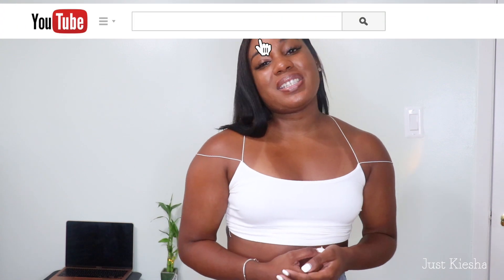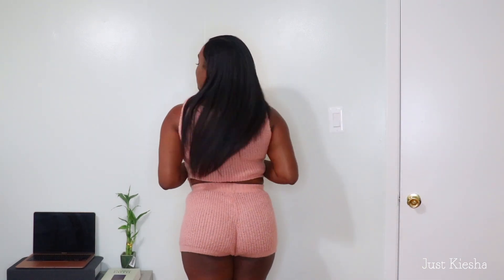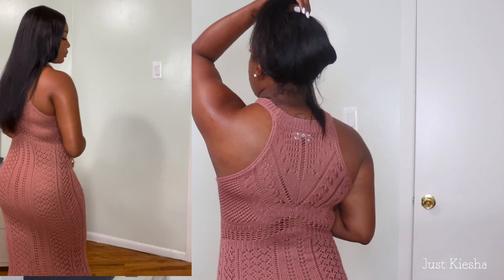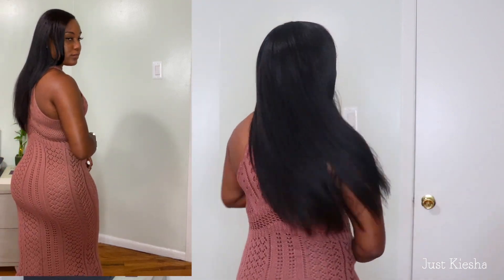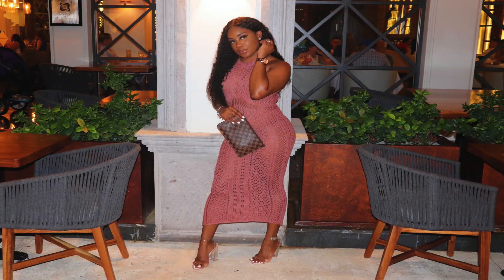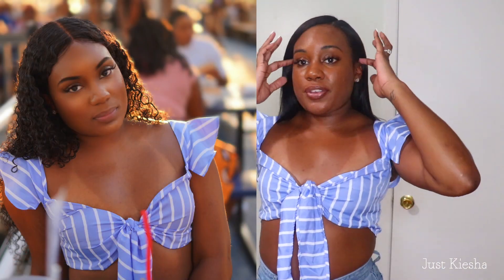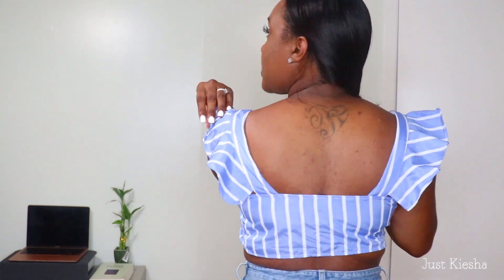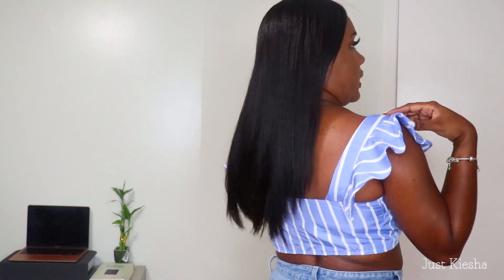PRETTYLITTLETHING TRY ON HAUL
What's Up Guys! ISSAAAA Haul this time ! Check out the cute items I purchased from PLT. All of the items are listed below. I hope you enjoy!

Blush Cosy Knitted Bralet And Short Set  ( No Longer on Website)